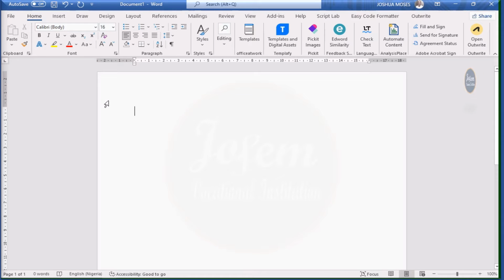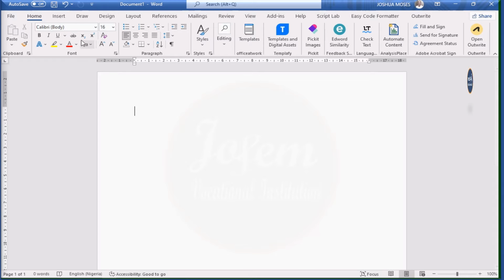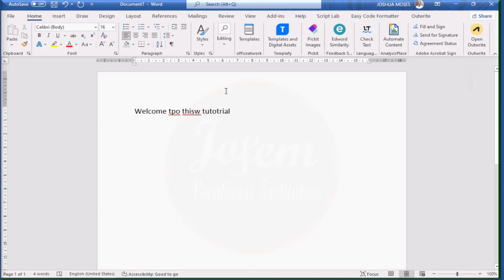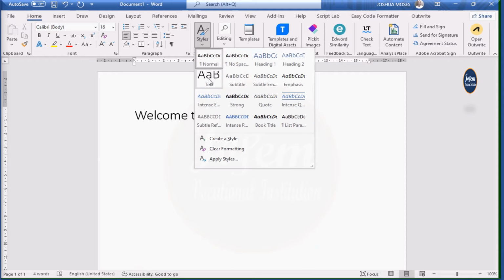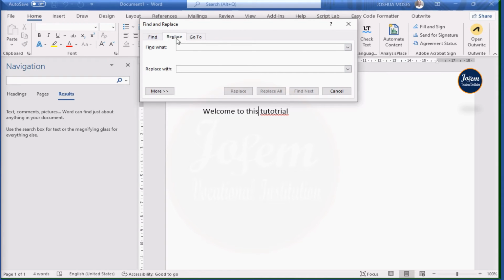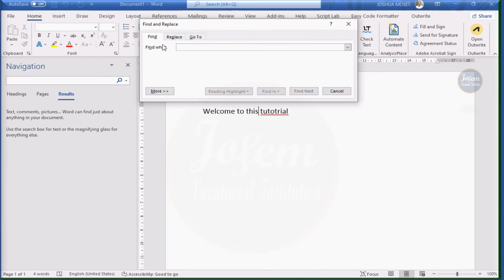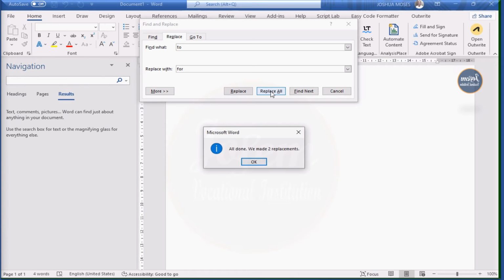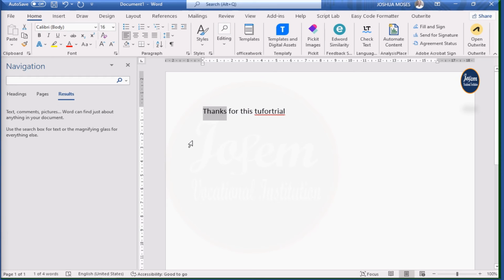04 HOME MENU SETTING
The functions of home menu in Microsoft Word.
This particular tutorial will teach you every thing you need to know about the home menu of Microsoft word. the bold, font, base and square.
the quick style and find and replace.
and other navigation menu in the home button of Microsoft Word 2021